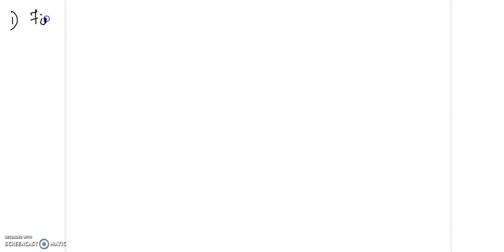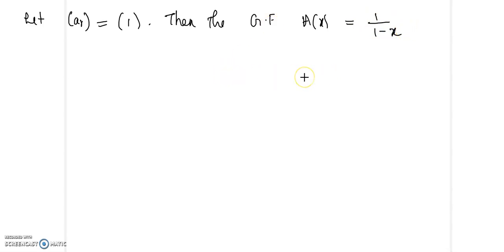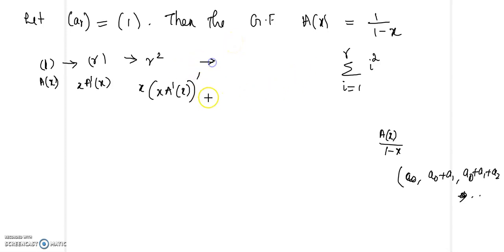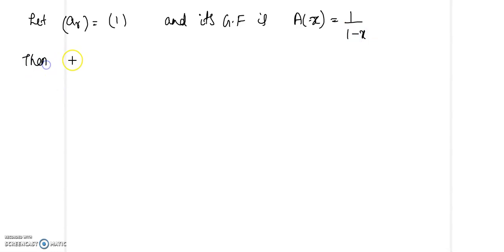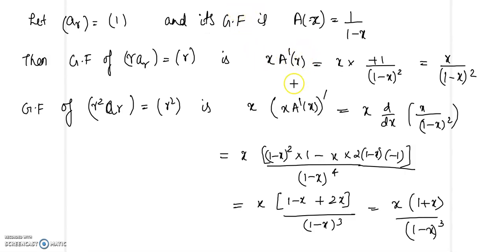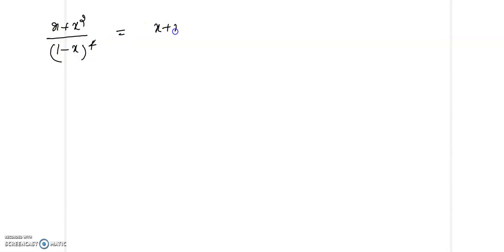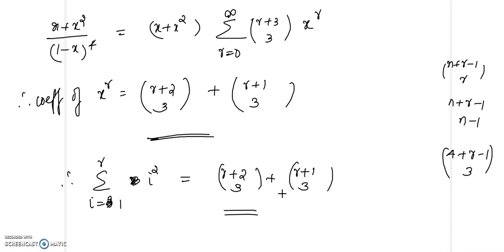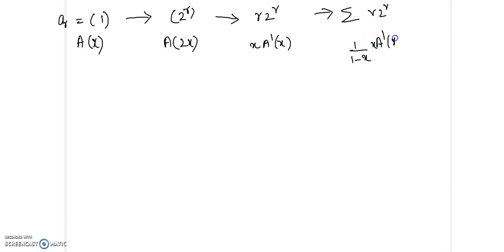COMBINATORICS || LECTURE-53|| MS||part-1